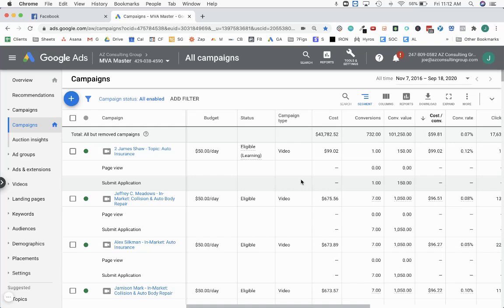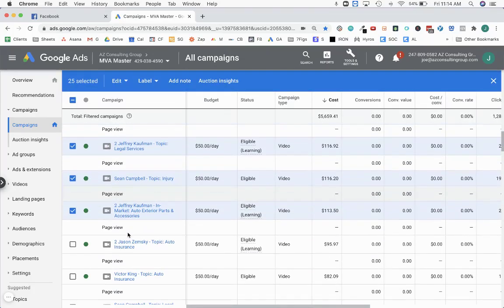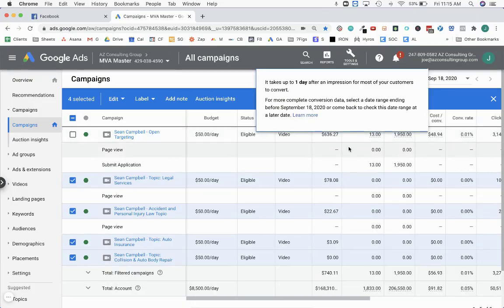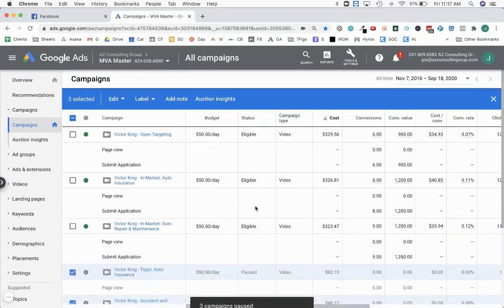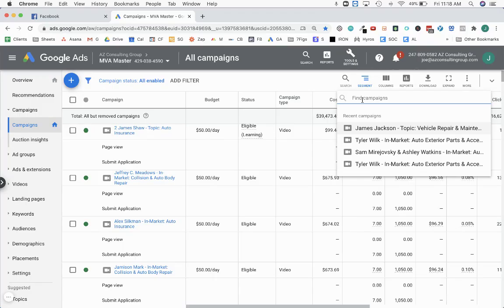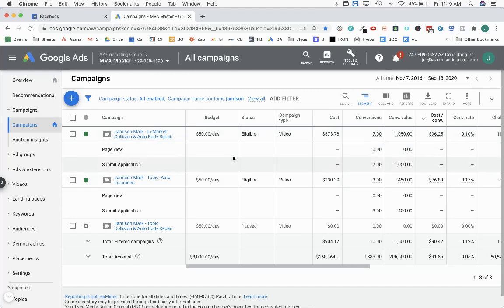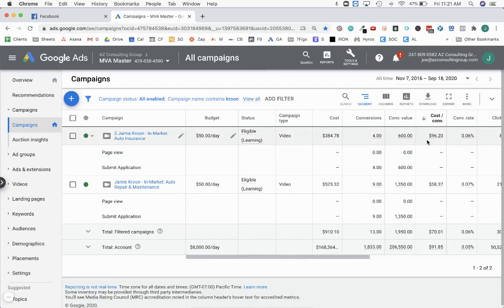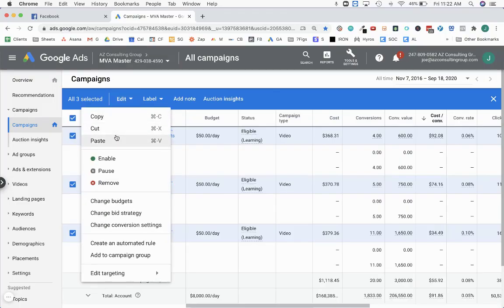How To Kill YouTube Ad Campaigns That Spend Money But Don't Convert by Filtering By Conversions!